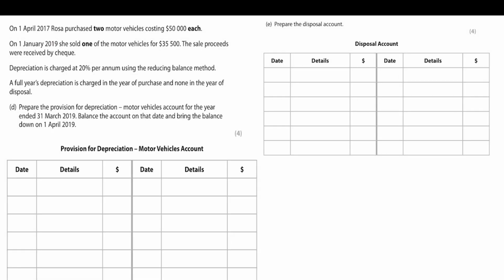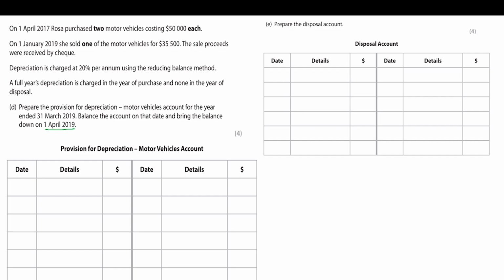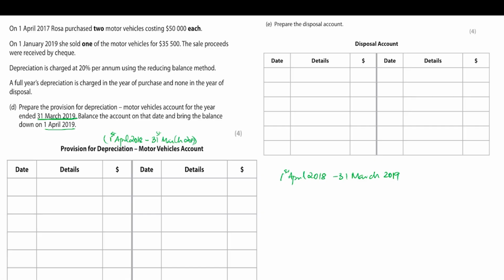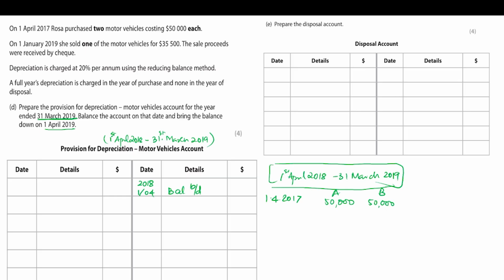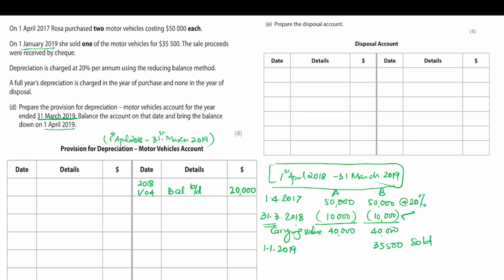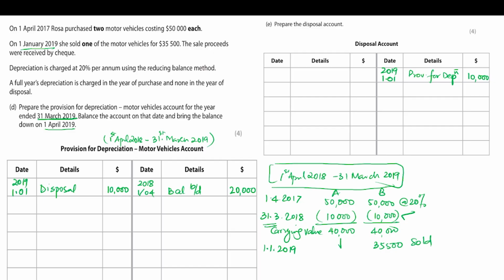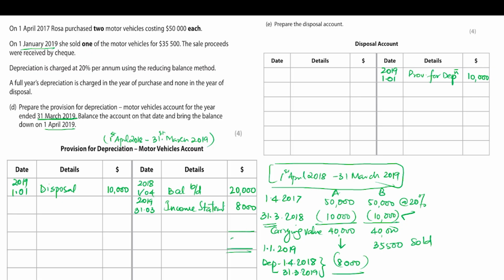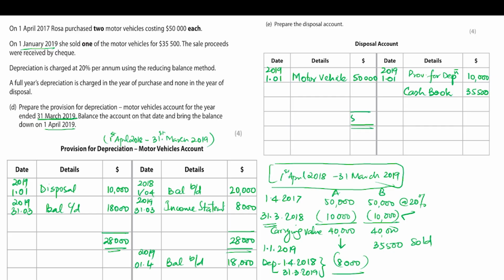Depreciation 1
About Us

At CoreThriive Solutions , we are committed to empowering individuals and businesses through knowledge, guidance, and innovation. Our services are designed to address both academic and professional needs, ensuring that our clients receive holistic support to excel in their chosen fields.
From academic tutoring that nurtures future leaders, to accounting and tax consulting that ensures financial compliance, to public speaking training that builds confidence, and e-commerce solutions that drive growth in the digital era — we provide expert-driven services that make a real difference.
We believe in a client-first approach, tailoring every service to meet unique goals while maintaining the highest standards of professionalism and trust. Our mission is simple: to help you learn, grow, and succeed.